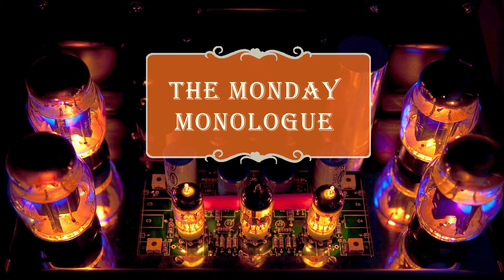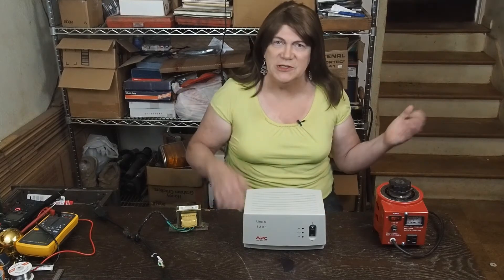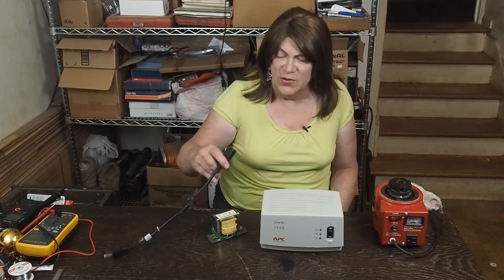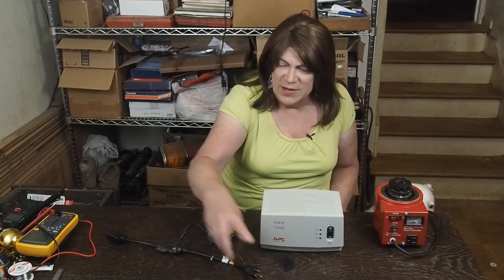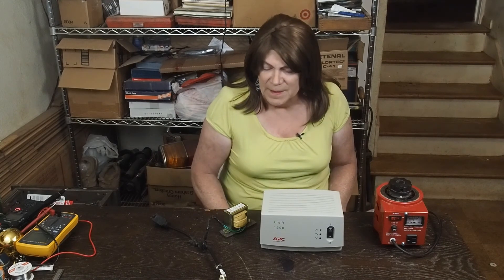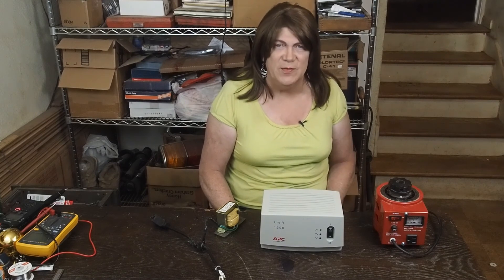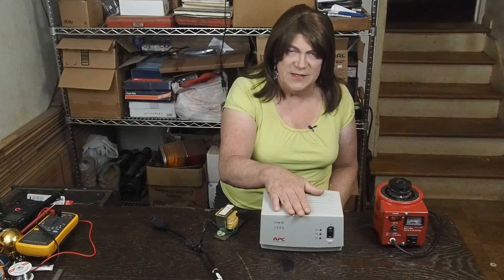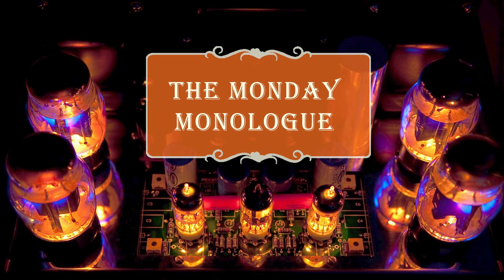Monday Monologue: China Tube Amps and 110V Transformers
This week's video is about made in China, sometimes called "ChiFi" tube amps, and their requirement to be run on 110VAC / 220VAC, with solutions to this problem. The popular Boyuu Reisong A10 and A50 are examples, as well as the Nobsound amps.

These easy on the budget tube amps have a problem in that the voltage in China isn't the same as other countries, and the transformer primary winding ratio is wrong. This causes problems for a tube amp overvolting, overheating, short tube life and reduced sound quality.

Here are some links to some good articles and wiring diagrams on bucking transformers: